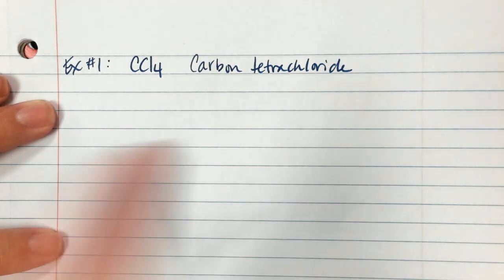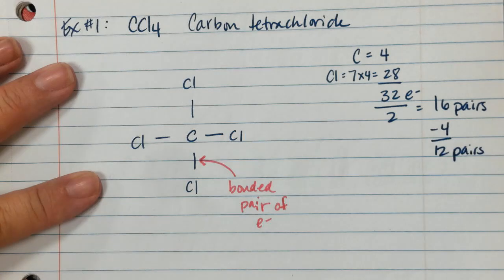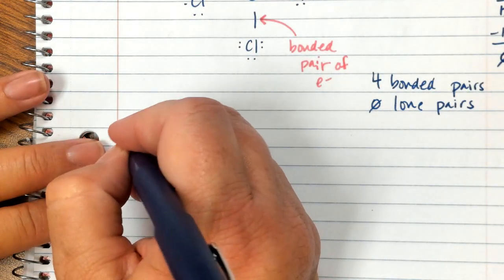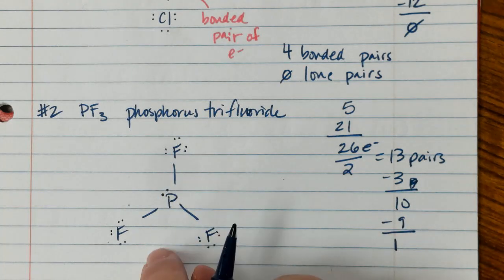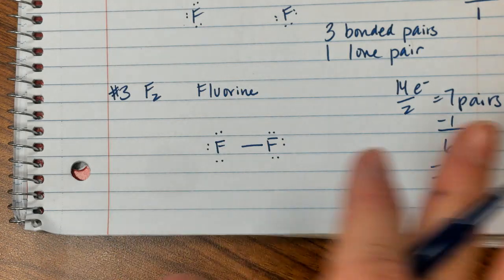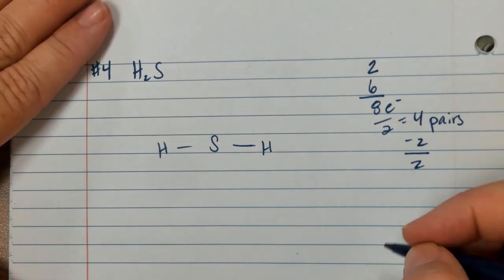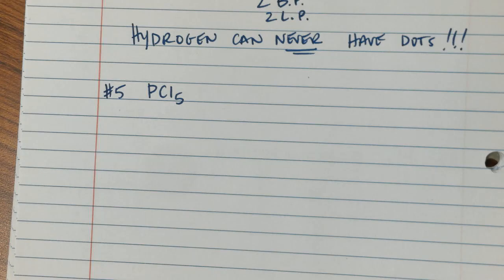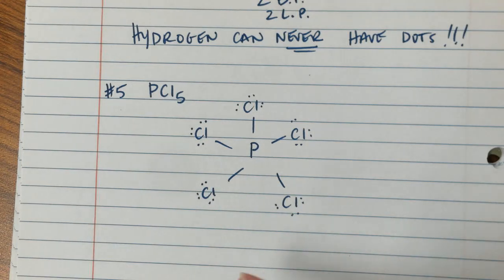Covalent Lewis Structures Day 1 (Simple)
This video is an introduction to drawing covalent Lewis structures.